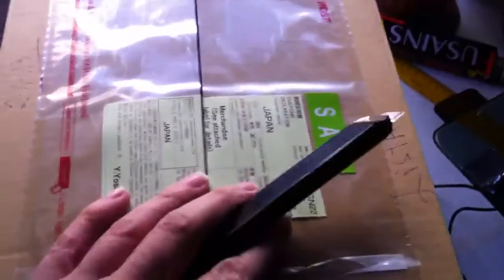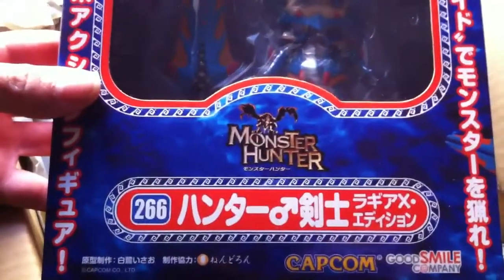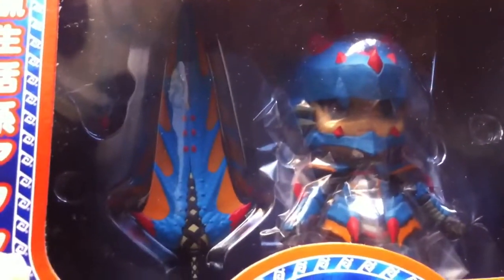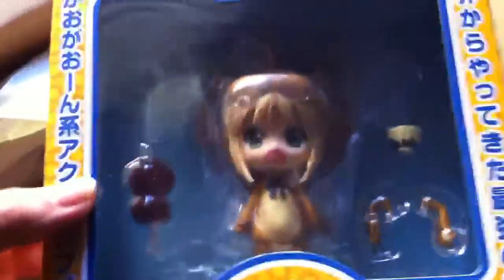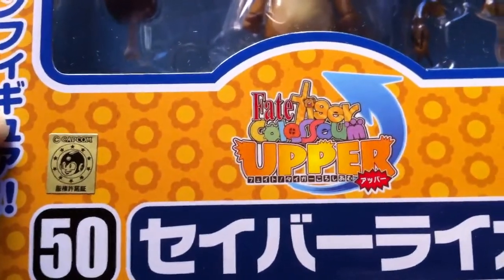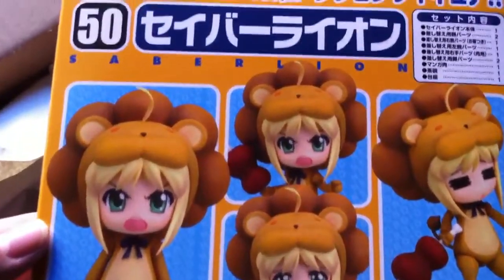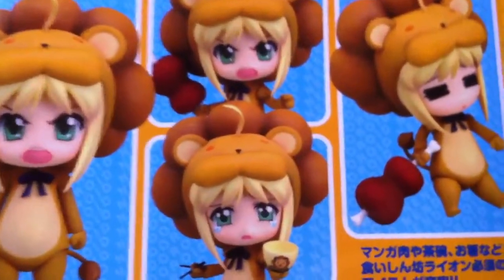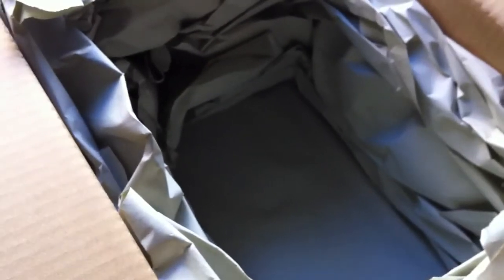Mystery Unboxing From Japan January 2013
Unboxing cool stuff from Japan. Happy New Year to everybody.